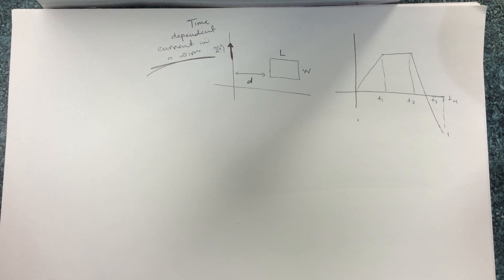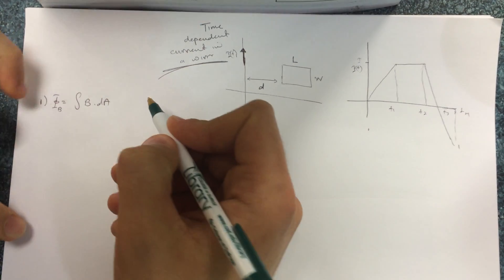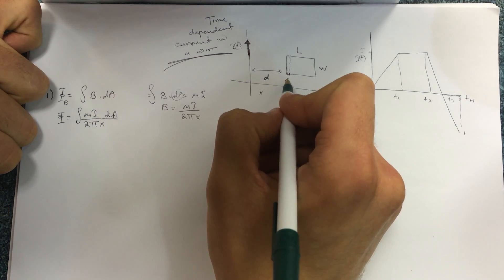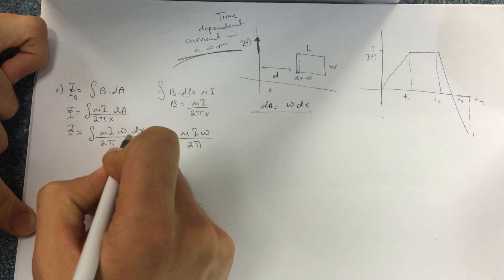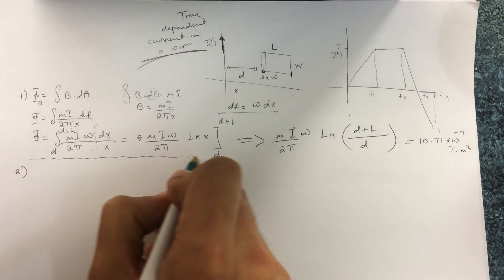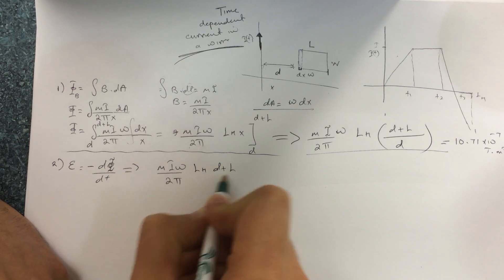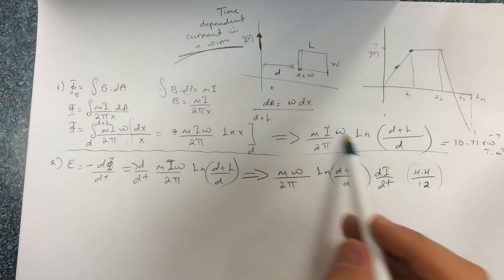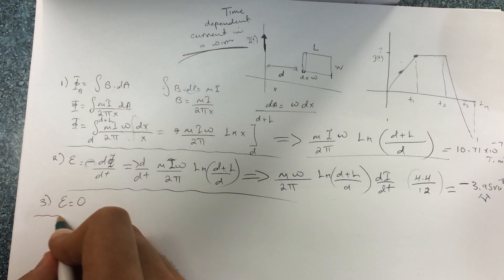Time Dependent Current in a Wire " Smartphysics" Solution.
An infinite straight wire carries a current I that varies with time as shown above. It increases from 0 at t = 0 to a maximum value I1 = 4.4 A at t = t1 = 12 s, remains constant at this value until t = t2 when it decreases linearly to a value I4 = -4.4 A at t = t4 = 26 s, passing through zero at t = t3 = 21.5 s. A conducting loop with sides W = 37 cm and L = 79 cm is fixed in the x-y plane at a distance d = 24 cm from the wire as shown.

1) What is the magnitude of the magnetic flux Φ through the loop at time t = t1 = 12 s?
 T-m2
2) What is ε1, the induced emf in the loop at time t = 6 s? Define the emf to be positive if the induced current in the loop is clockwise and negative if the current is counter-clockwise.
V
3) What is ε2, the induced emf in the loop at time t = 14 s? Define the emf to be positive if the induced current in the loop is clockwise and negative if the current is counter-clockwise.
V
4) What is the direction of the induced current in the loop at time t = t3 = 21.5 seconds?
Clockwise
Counterclockwise
 There is no induced current at t = t3

5) What is ε4, the induced emf in the loop at time t = 23.75 s? Define the emf to be positive if the induced current in the loop is clockwise and negative if the current is counter-clockwise.